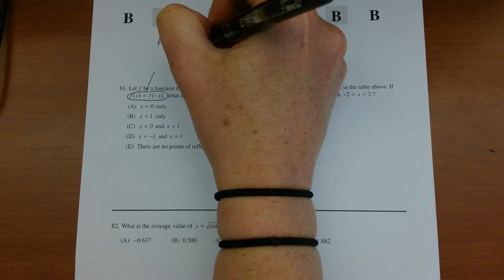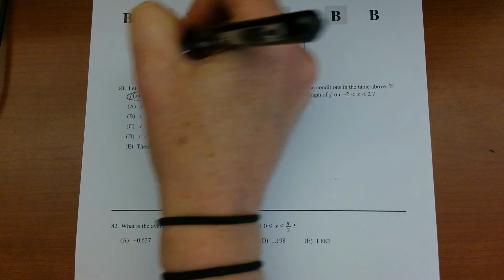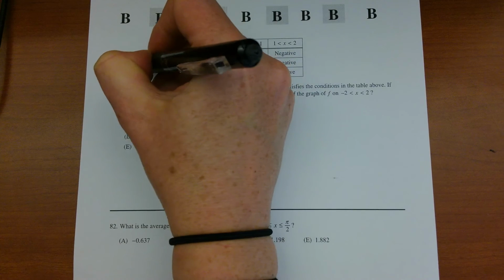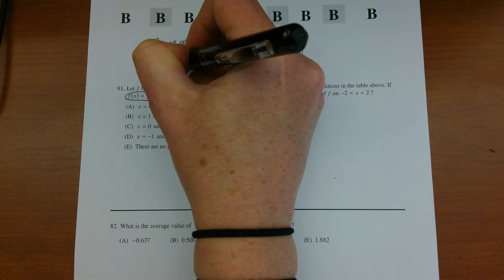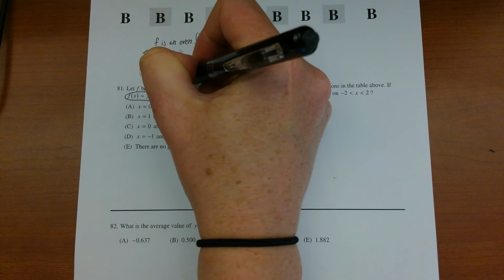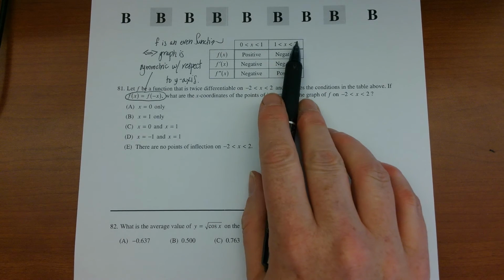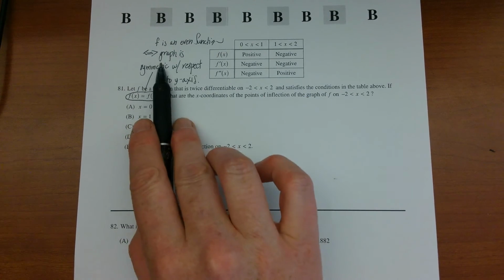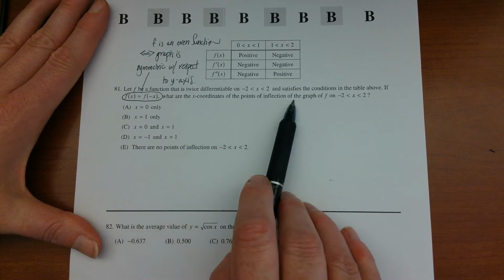BC 2012 #81.mp4